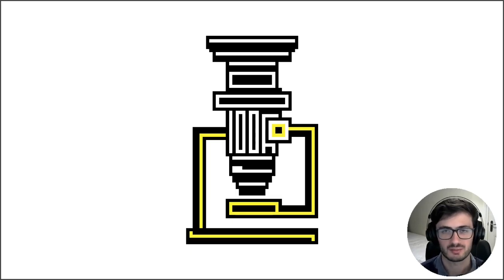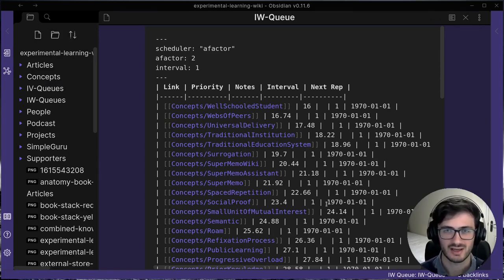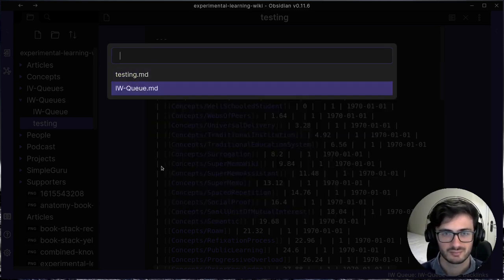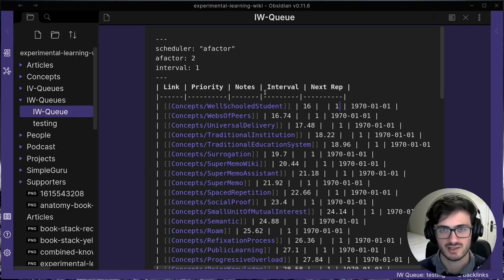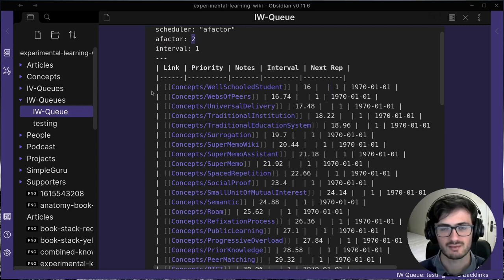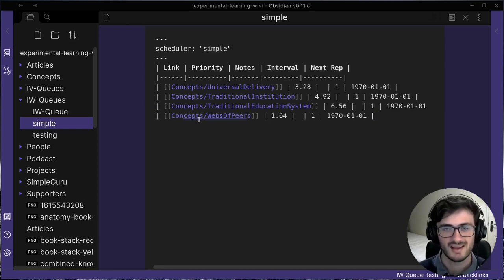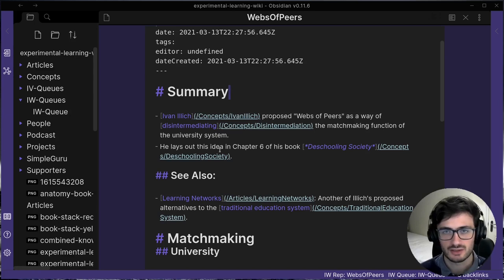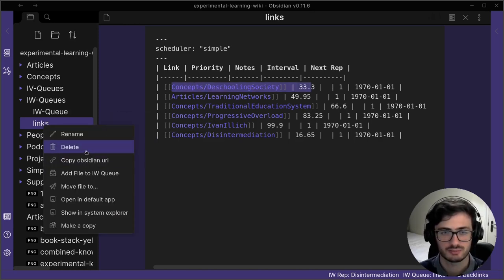Obsidian Incremental Writing Plugin: Advanced Stuff